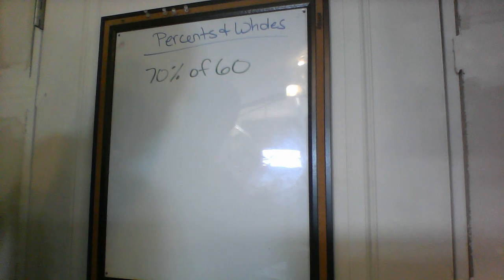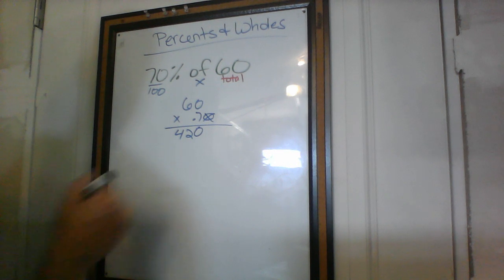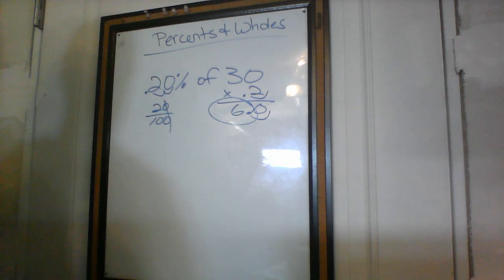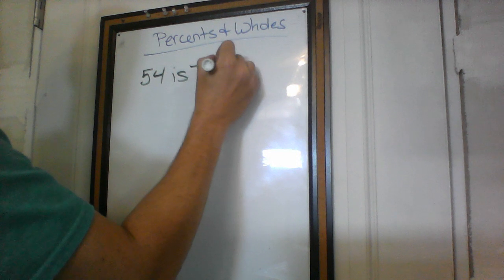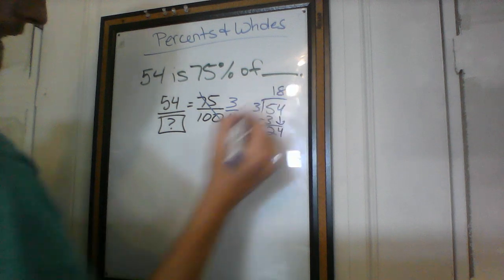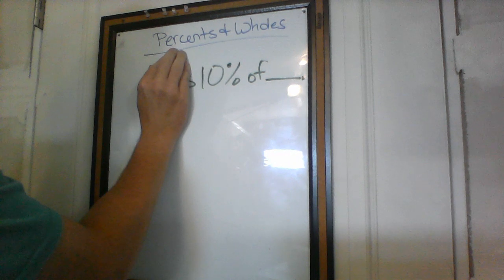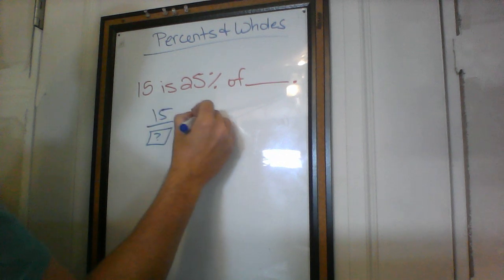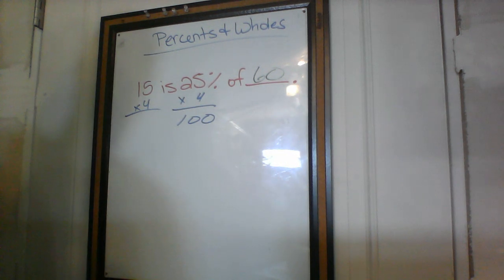Percents of Wholes